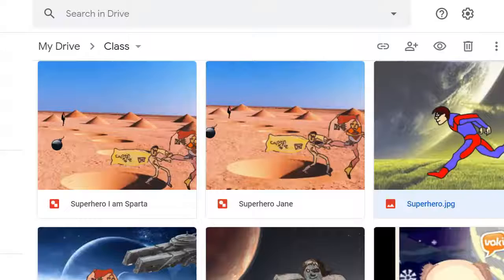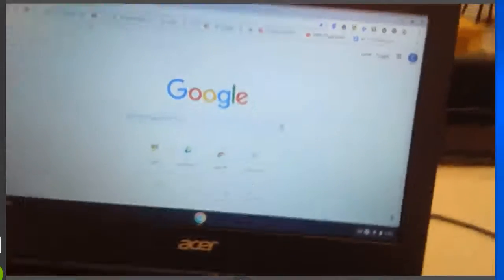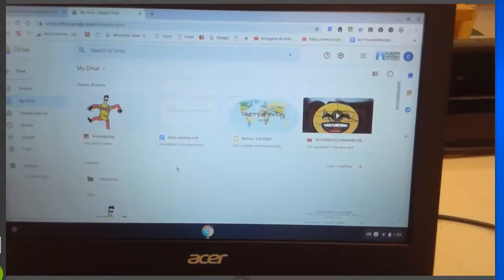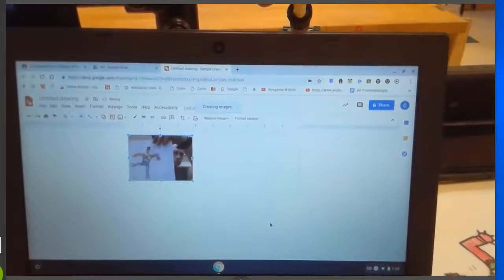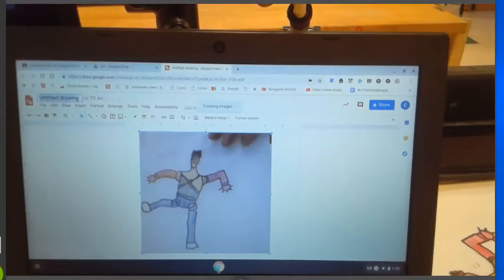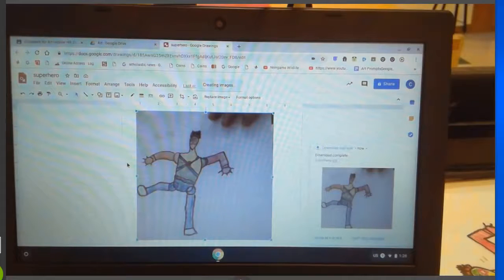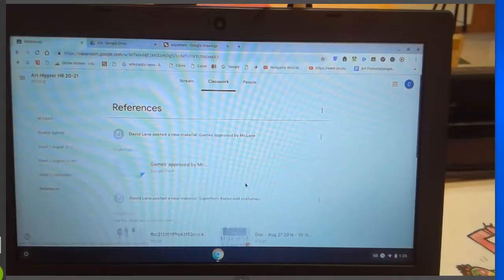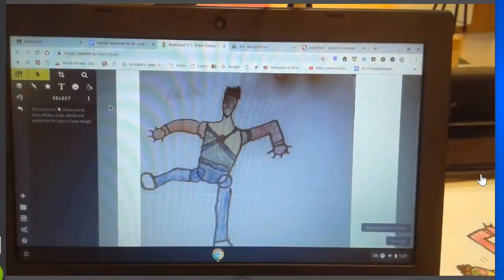2020 superhero photo